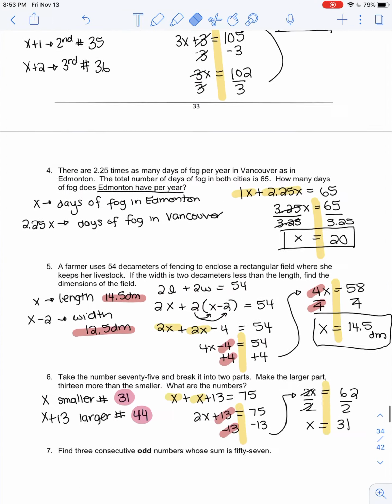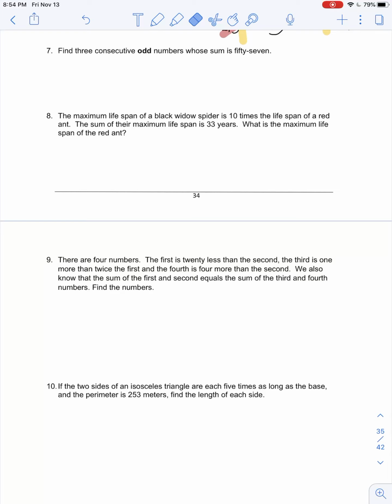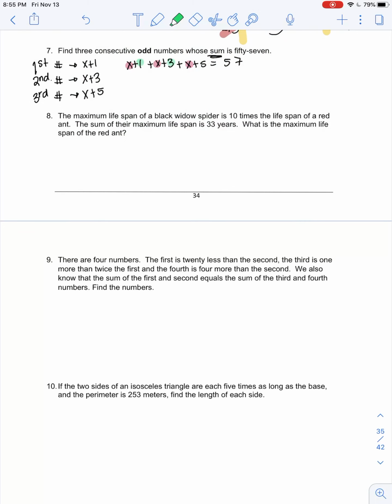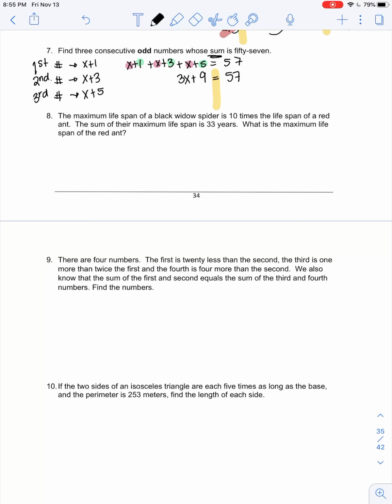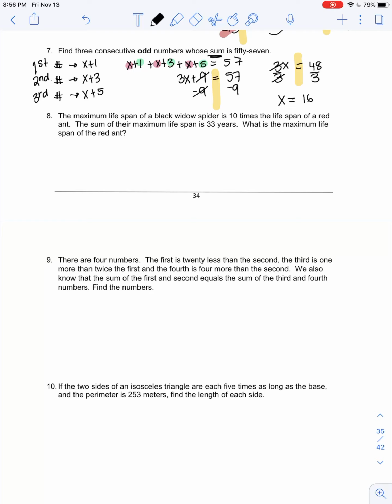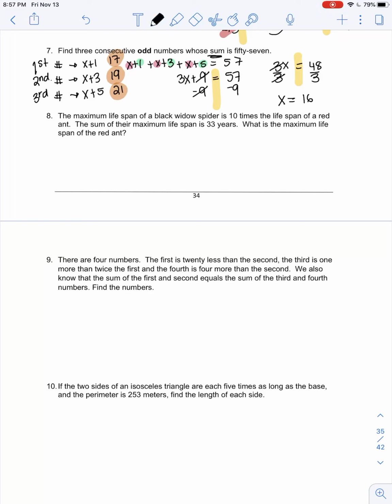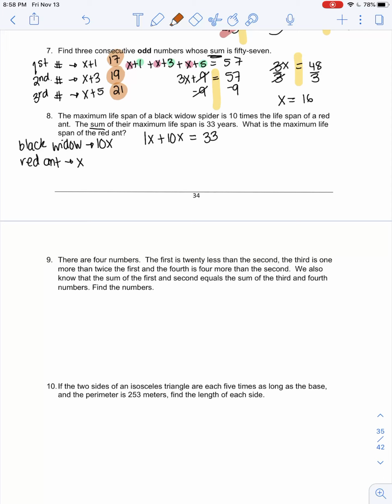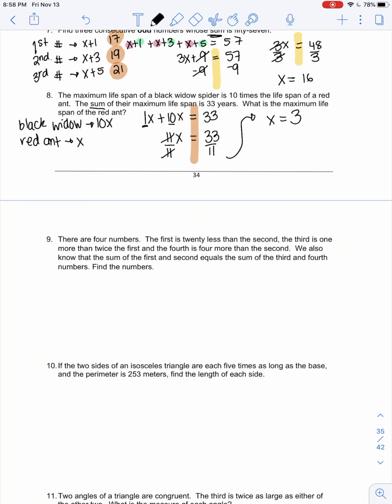Math 15 Lesson 3.7 Word Problems Part 2